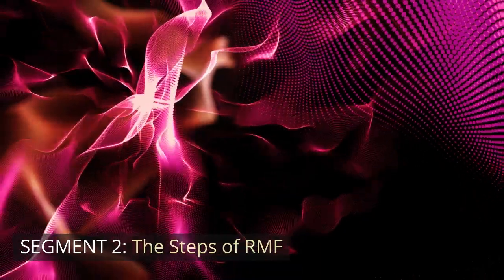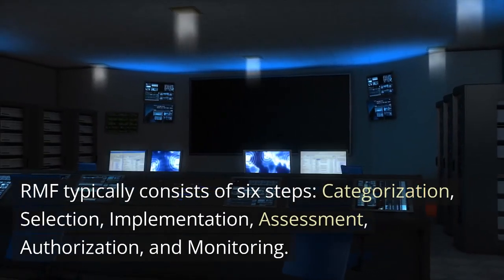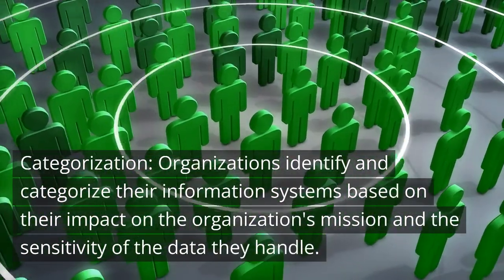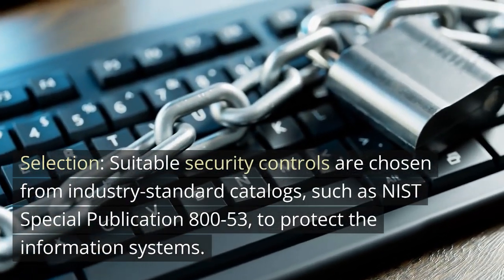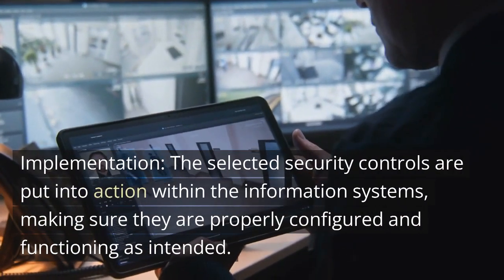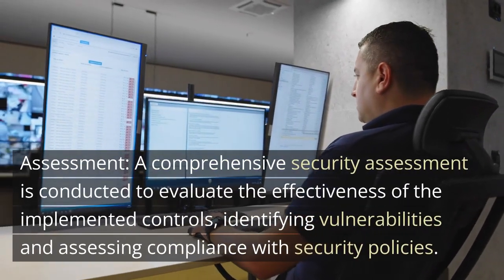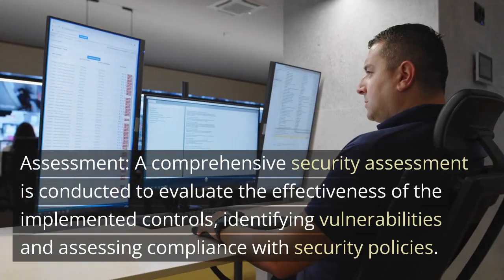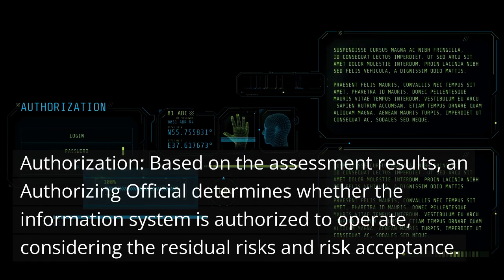What is Risk Management Framework for Beginners | Tech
This video explains what RMF is